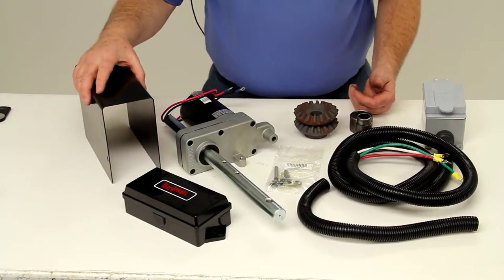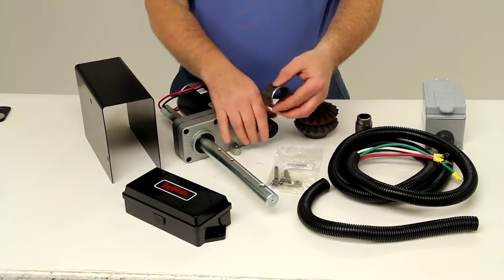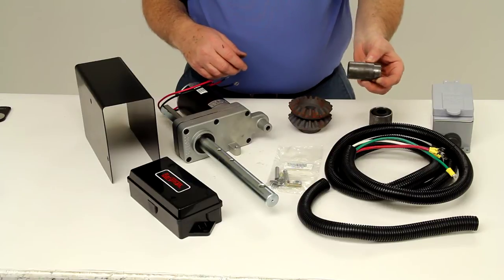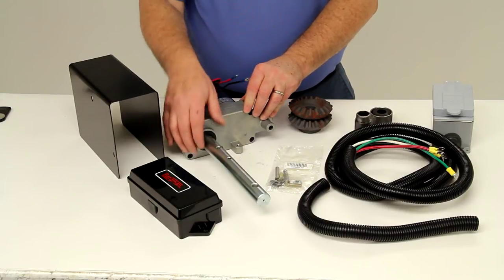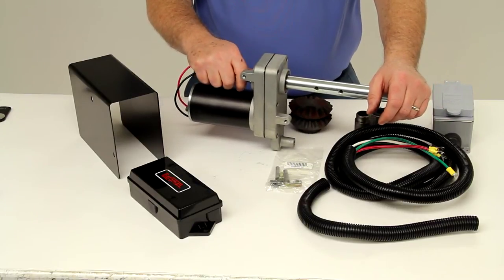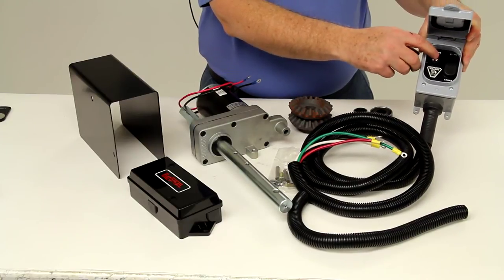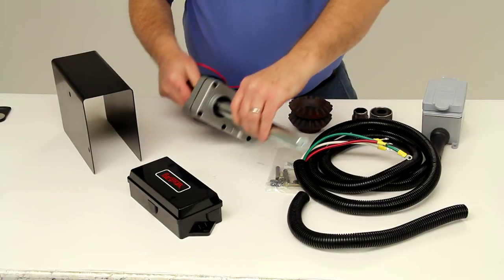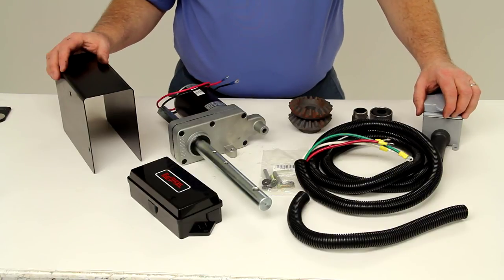etrailer | Bulldog Trailer Jack BD1824200100 Review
Today were going to review part number BD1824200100.  This is the Bulldog Power Drive kit for single speed jacks with a 12,000 pound weight capacity.  This kit will include the power drive assembly, which I have right here.  It will include the torque stop tube and the energy absorber, which would go right on here and that would weld on to the side of the jack.  It includes the extra beveled gear and the dial pins.  It does have a terminal box for the wiring.

It has a wiring harness with the switch box.  It does have the hex coupling if you need to attach this to a tandem application.  And it has the weatherproof cover that would go over the power drive unit itself, just like that.  This kit is designed for use with your heavy duty Bulldog single speed jack.  This power drive unit will offer quiet operation and a more efficient use of electrical power than the competitive units.

This makes lifting your Bulldog jack faster and easier.  It is designed to fit single speed jacks with 12,00 pound static capacity, and it works great for your horse, livestock or heavy duty trailers.  It is designed to be compact for tight applications, and it offers quiet operation and super-efficient use of the electrical power.  It does lift three inches per minute at your typical working load.  It can be used for either single or tandem applications.

As I mentioned earlier here is the hex coupling that is used for tandem jack operations.  This unit will allow years of maintenance free operation thanks to a permanently lubricated system.  It does have a custom design wiring harness right here with a rocker switch, and this weatherproof cover.  Right up here it does include a 25 amp circuit breaker with a push button reset.  This unit can be operated manually in the event of a power loss.

It does have a one inch shaft size right here that you could put a socket onto and actually manually raise or lower the jack.  This unit will resist the elements.  It is an aluminum gear box which will guard against corrosion and then this weatherproof cover will protect the entire unit.  This part is made in the U.S.A.  The motor power is 12 volt DC.  It has a lift capacity of 7500 pounds, and again this one is designed to fit on the Bulldog 12,000 pound capacity single speed jacks.  It does come with the limited five year warranty. That should do it for review on part number BD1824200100.